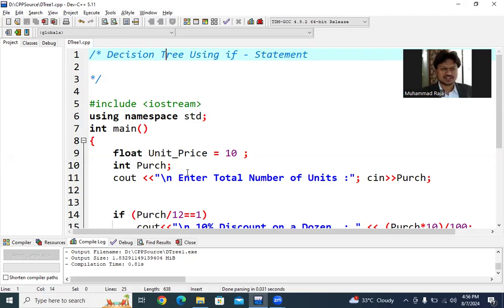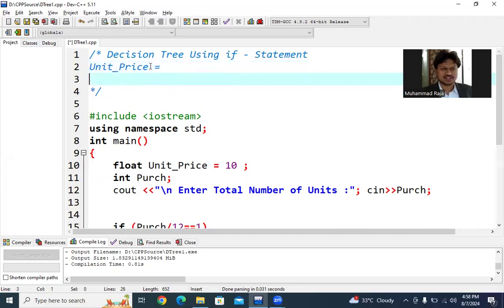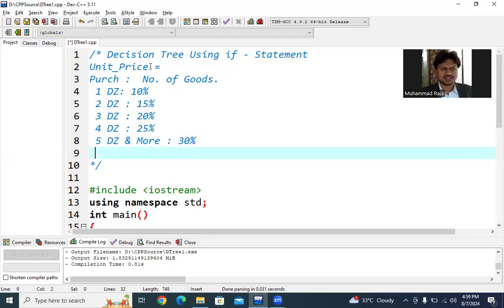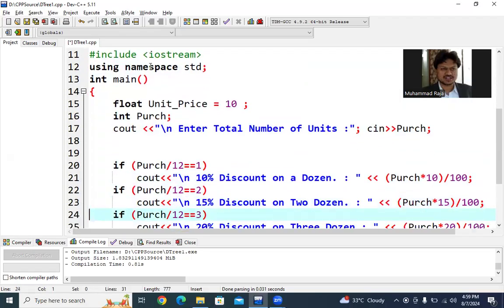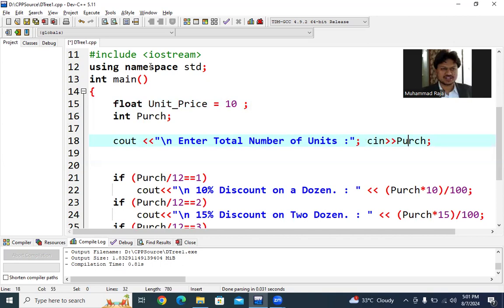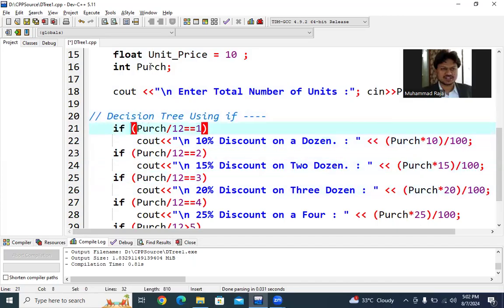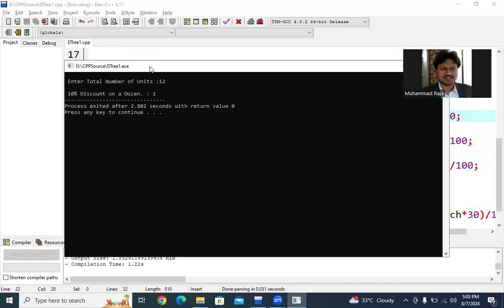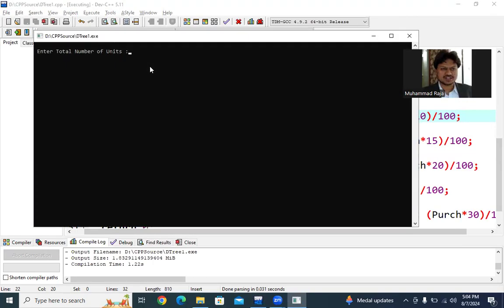Lecture - 11 : Decision Tree -1